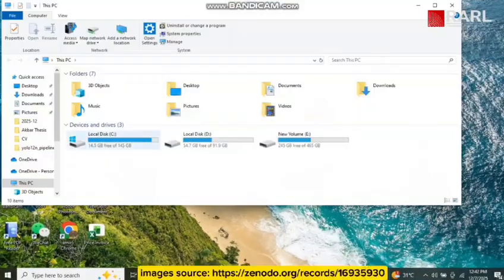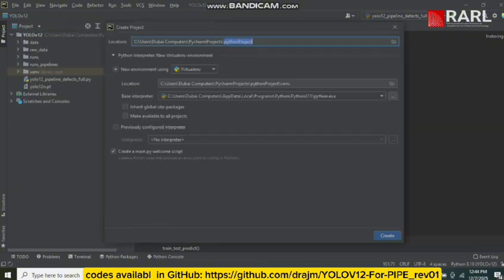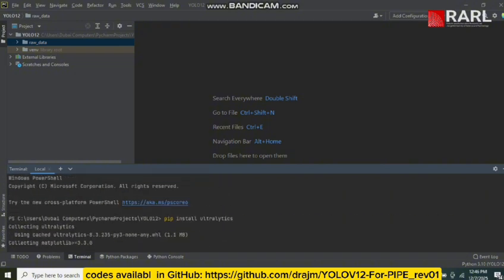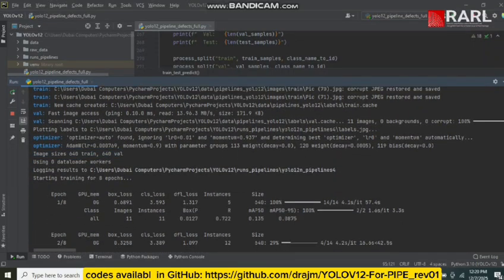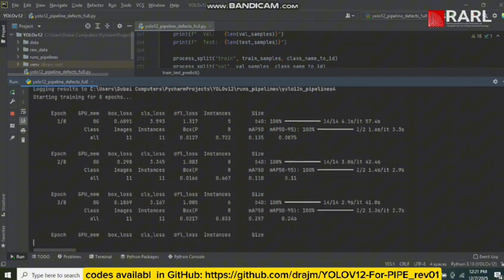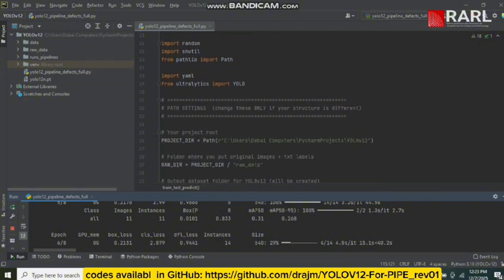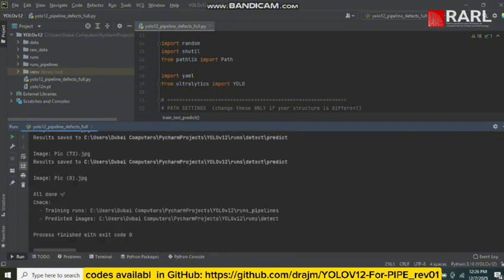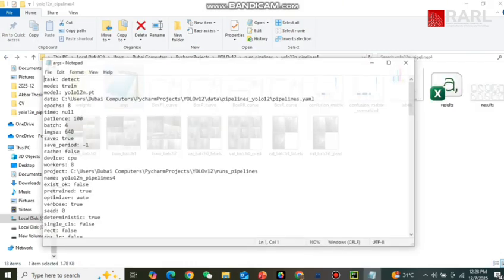English_Pipeline Surface Detection Using YOLOv11 with Attention Mechanisms: SA, LKA, and CBAM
Pipeline systems play a crucial role intransporting fluids and gases across industrialinfrastructures; however, detecting and classifyingdefects in these pipelines is essential to ensure safety,reliability, and uninterrupted operations. In this study,we employ the latest YOLOv11 deep learning model forautomated detection of six common types of pipelinedefects: Deformation, Obstacle, Rupture, Disconnect,Misalignment, and Deposition. A custom dataset of 1,500images was prepared, where 900 images (60%) were usedfor training comprising 150 images per class and 600images (40%) were reserved for validation, with 100images per class. The YOLOv11 model demonstratedstrong detection capability, achieving an overall accuracyof 91.77%. To further enhance performance, weintegrated and compared three attention mechanisms:Self-Attention (SA), Local Kernel Attention (LKA), andConvolutional Block Attention Module (CBAM). Theresults showed that YOLOv11 + SA achieved the highestaccuracy of 98.95%, followed by YOLOv11 + LKA with98.54%, while YOLOv11 + CBAM reached 89.60%.These findings highlight that integrating attentionmechanisms can significantly improve the defectdetection accuracy of YOLOv11. Future work will focuson extending the dataset.Pipeline systems play a crucial role intransporting fluids and gases across industrialinfrastructures; however, detecting and classifyingdefects in these pipelines is essential to ensure safety,reliability, and uninterrupted operations. In this study,we employ the latest YOLOv11 deep learning model forautomated detection of six common types of pipelinedefects: Deformation, Obstacle, Rupture, Disconnect,Misalignment, and Deposition. A custom dataset of 1,500images was prepared, where 900 images (60%) were usedfor training comprising 150 images per class and 600images (40%) were reserved for validation, with 100images per class. The YOLOv11 model demonstratedstrong detection capability, achieving an overall accuracyof 91.77%. To further enhance performance, weintegrated and compared three attention mechanisms:Self-Attention (SA), Local Kernel Attention (LKA), andConvolutional Block Attention Module (CBAM). Theresults showed that YOLOv11 + SA achieved the highestaccuracy of 98.95%, followed by YOLOv11 + LKA with98.54%, while YOLOv11 + CBAM reached 89.60%.These findings highlight that integrating attentionmechanisms can significantly improve the defectdetection accuracy of YOLOv11. Future work will focuson extending the dataset.
📅 Publication Date: December 2025

📄 DOI: 10.64820/AEPJRR.22.1.9.122025